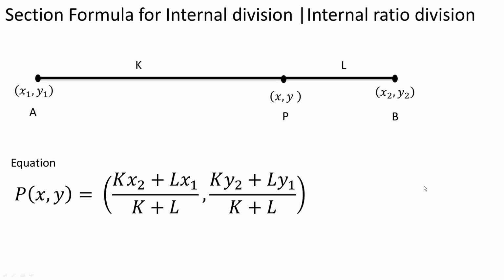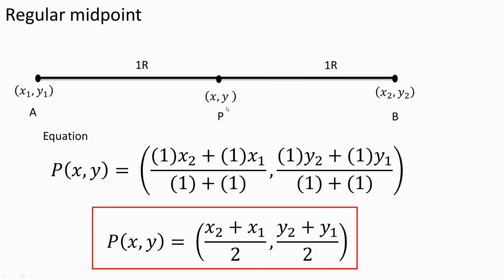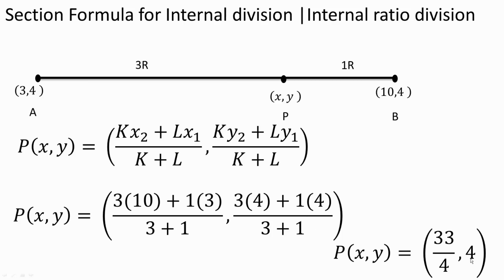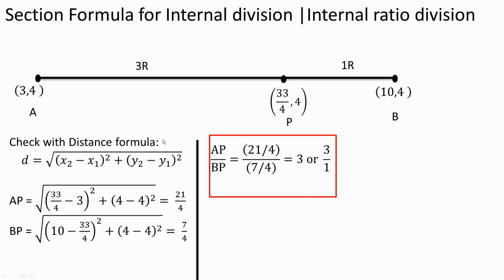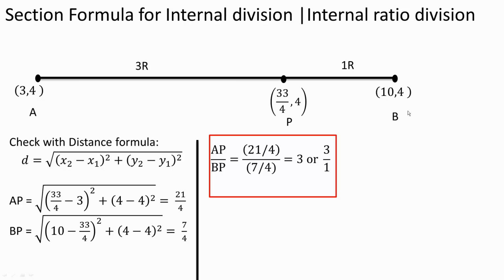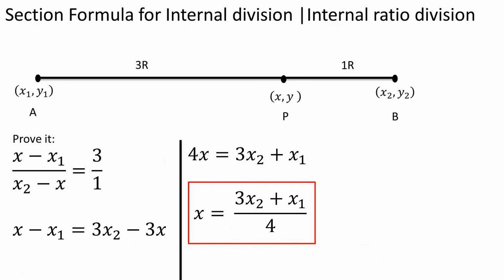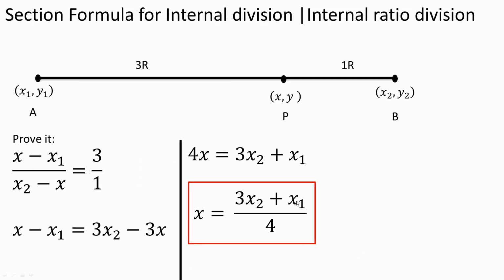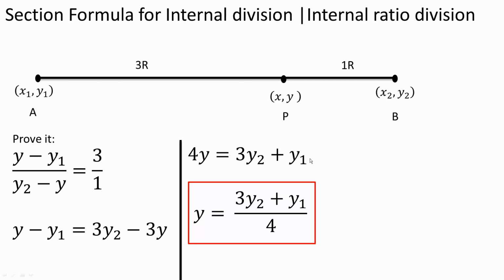Section Formula for Internal division Proof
Section Formula for Internal division | Internal ratio division

Workbooks that I wrote: